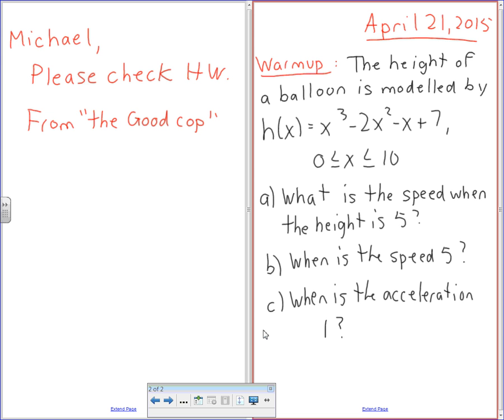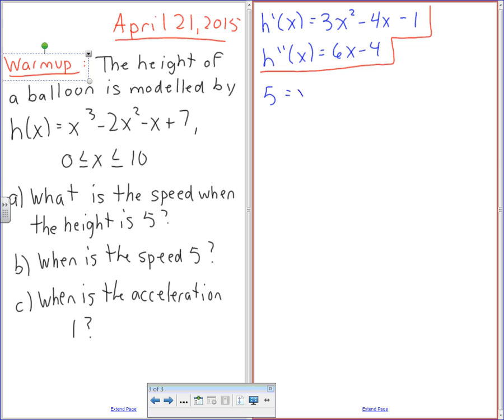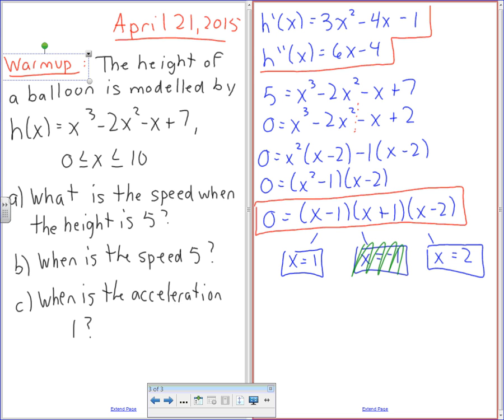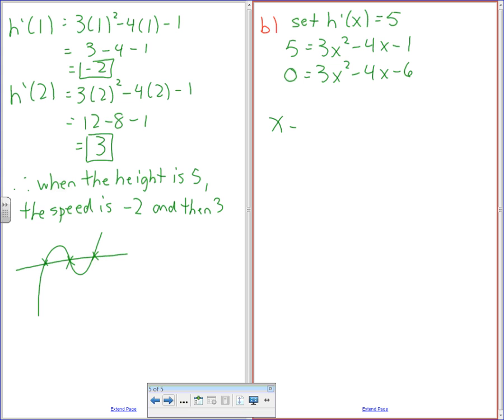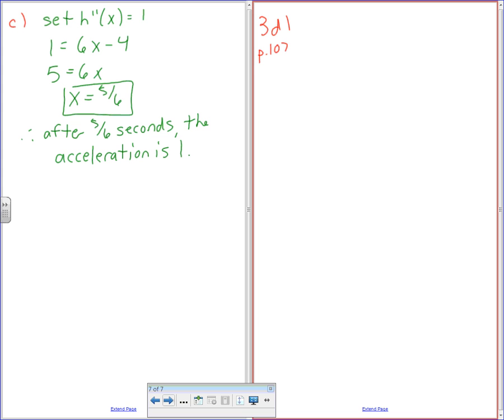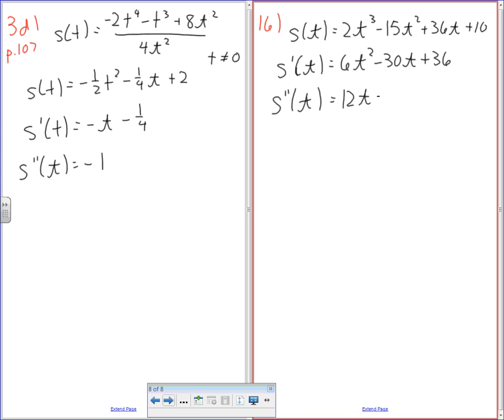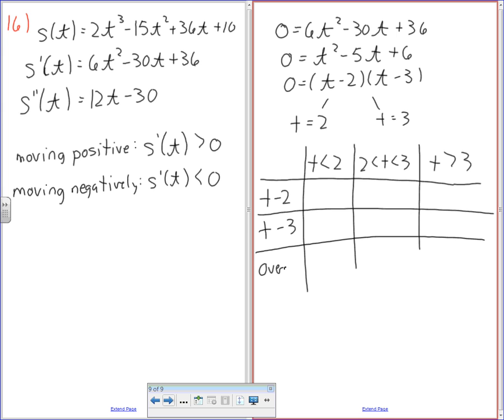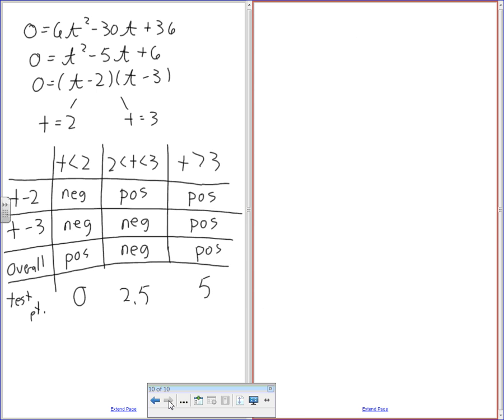MCV4U - Chain Rule - Part 1 of 3